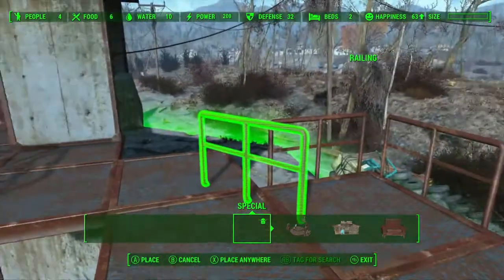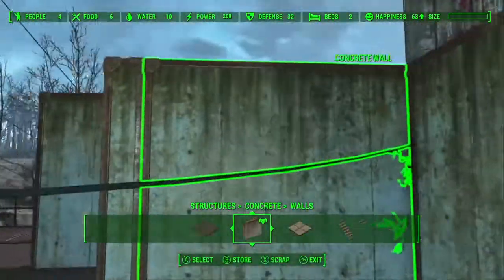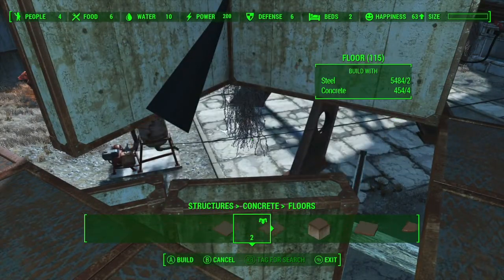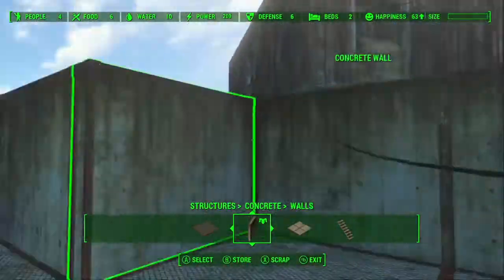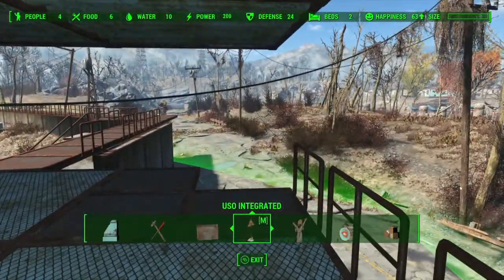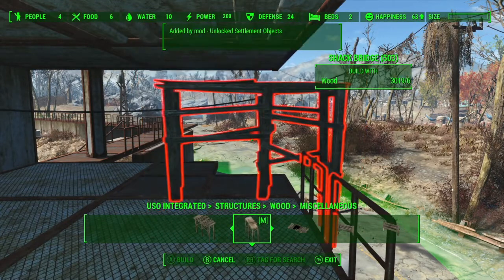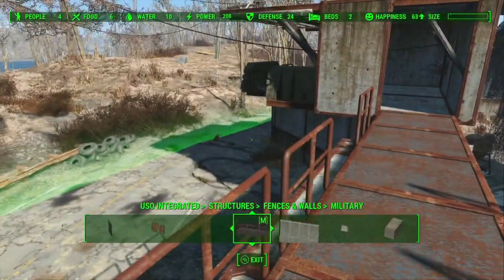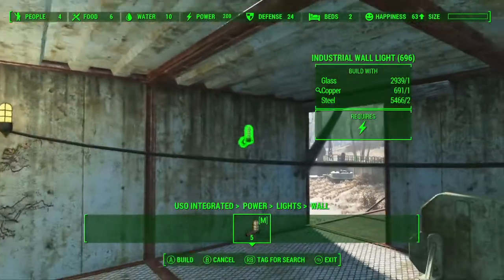Red Rocket Building a Better Wall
So after reviewing last week's video, I decided that things needed a bit of a change. So I've come up with this for Red Rocket's outer shell. What do you think? What should I build next?